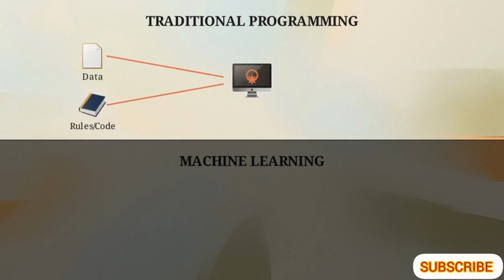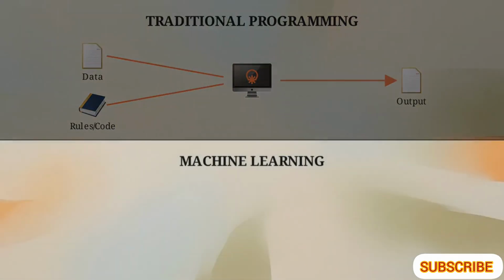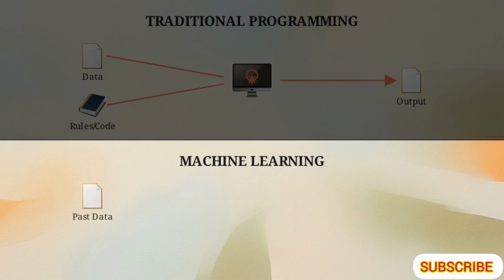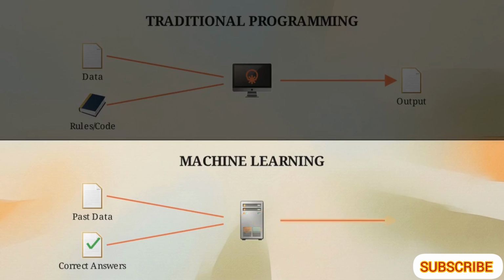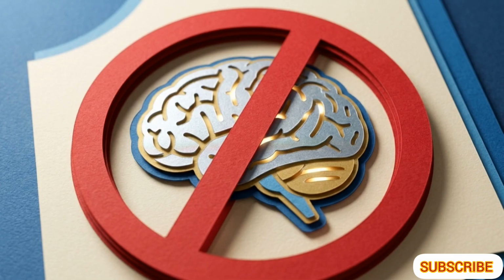AI क्या है और कैसे काम करता है? | The Ultimate AI Masterclass